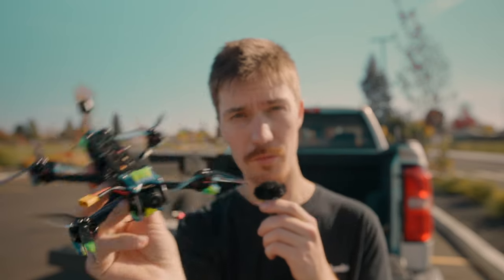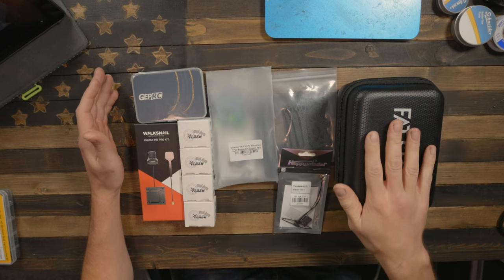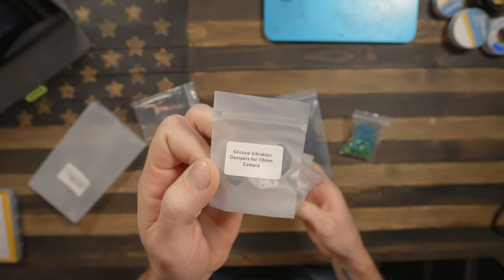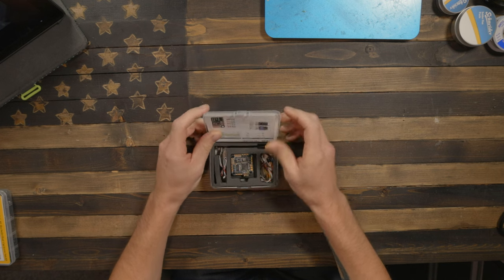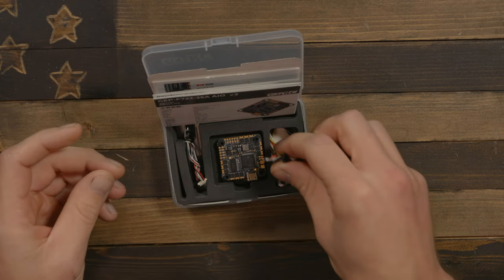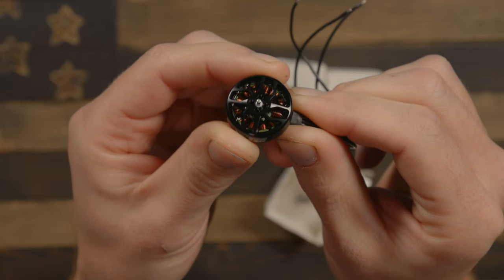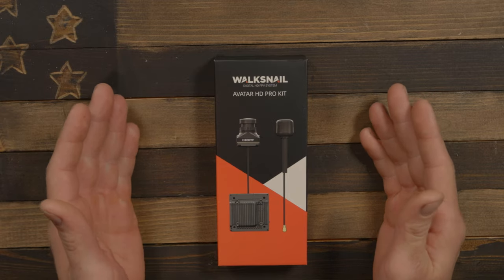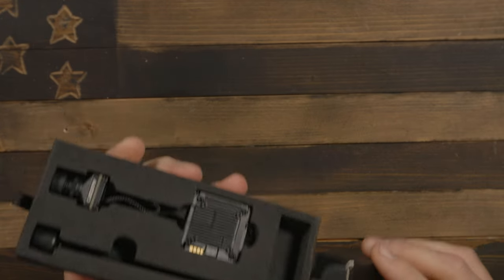FPV Drone Build And Flight // Walksnail Avatar 3.5” Freestyle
3.5” Freestyle drone Build Using the Caddx Walksnail avatar HD video system. Im new to this system coming from DJI using the DJI Goggles v2 and the O3 air unit. Im very happy with the Walksnail system so far. I hope this build video helps or inspires a build idea for you. More videos to come!

Here is a breakdown of parts and prices.
(Parts below from Pyrodrone)
HQ Prop T3.5X2.2X2 Bi- Blade 3.5" Prop Grey (2CW+2CCW) - Poly Carbonate $2.79   X3=   ($8.37)

HQ Prop T3.5X2.5X3 Tri-Blade 3.5" 1.5mm T-Mount Prop Grey (2CW/+2CCW) - Poly Carbonate  $2.79  X3= ($8.37)

FlyFishRC Flash 1804 Brushless FPV Freestyle Motor - 3500KV (4s) $15.90 X5 = ($79.50)

Happymodel 2.4G ExpressLRS EP1 Dual TCXO RX True Diversity Receiver Module ($24.99)

GEPRC GEP-F722-35A AIO F722 FC 35A 2-6S 8bit BLHeli_S ESC - 25.5×25.5mm ($89.99)

FlyfishRC Volador VX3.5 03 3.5" Freestyle Frame Kit - Tropical Mix TPU ($32.90)

Subtotal ($250.27)
Shipping (UPS Next Day Air Saver®) ($39.61)
 ( TAX 6.5%) ($18.83)
 ( TAX 2.5%). ($7.24)

(Parts Below From Race Day Quads)
Walksnail Avatar PRO HD V2 VTX Kit - 32GB with Gyroflow  ($158.99)
Walksnail Avatar HD Goggle RP-SMA Antenna 2 Pack - LHCP ($15.89)
Fat Shark Dominator HD FPV Goggles.     ($479.99)
Subtotal $654.87
Shipping $17.90
TAX  $60.54
Total $733.31

Total Price ($1,048.00 USD)